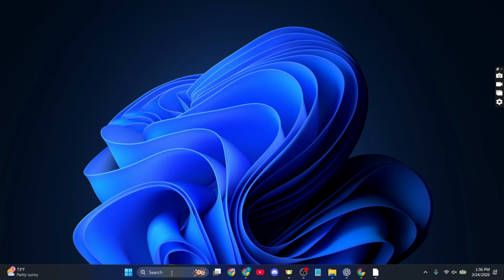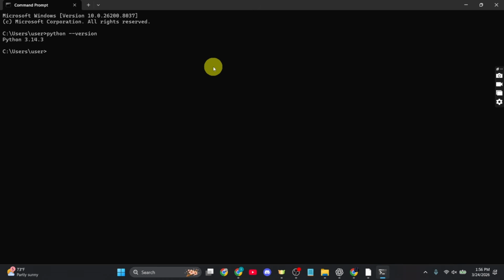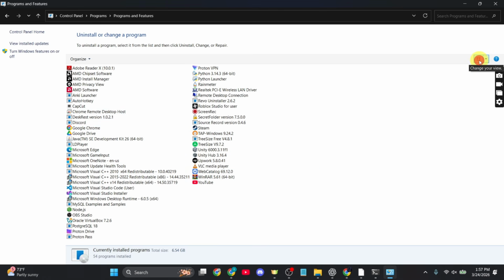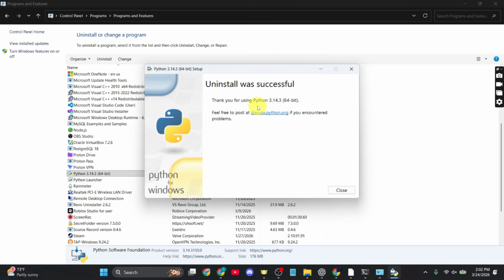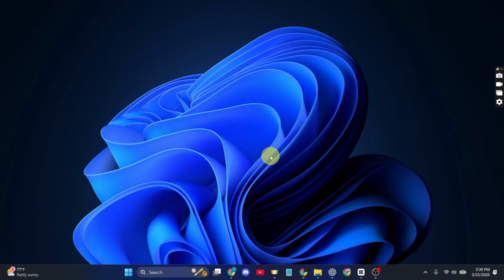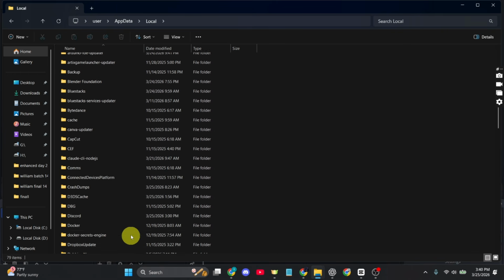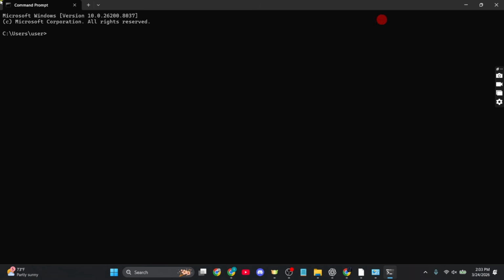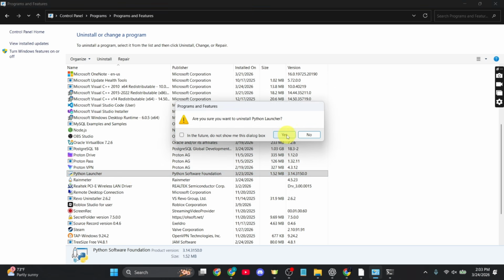How To Completely Uninstall Python From Windows 11/10 - Full Guide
Learn how to completely uninstall python from windows 11 or 10 in this video.

GuideRealm